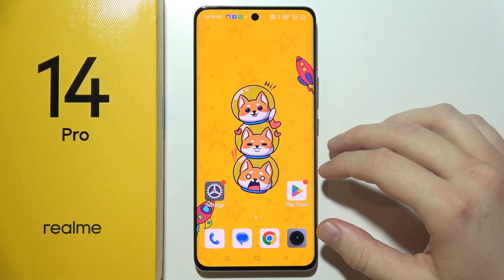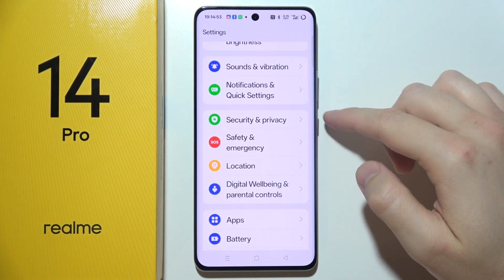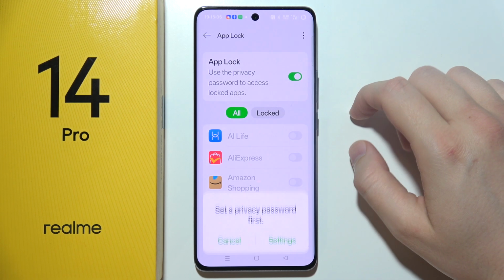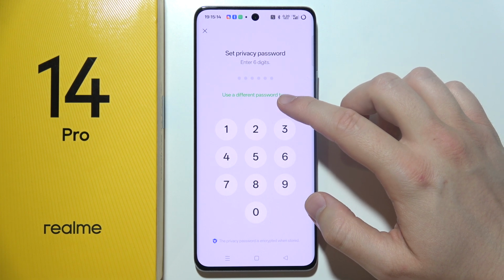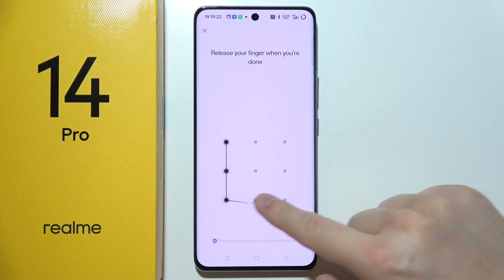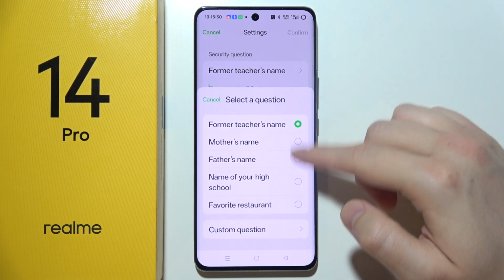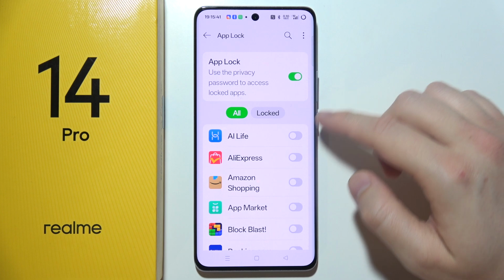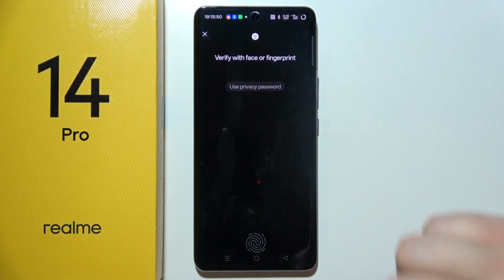Realme 14 Pro: How to Set Password for App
In this video, we’ll show you how to set a password for individual apps on your Realme 14 Pro. Setting a password for apps adds an extra layer of security, ensuring that your sensitive information stays protected. Follow this guide to easily set up a password for your apps on your Realme 14 Pro and keep your data secure.